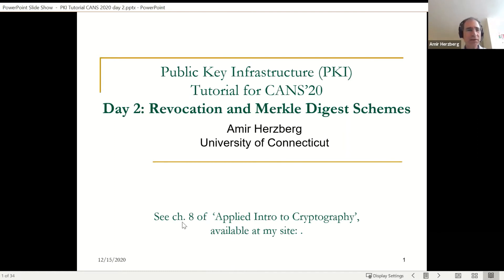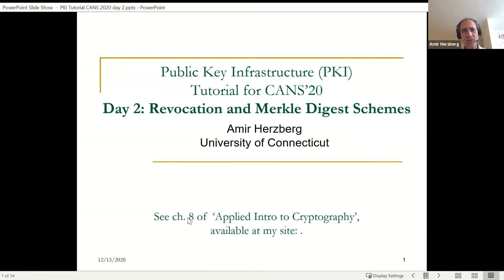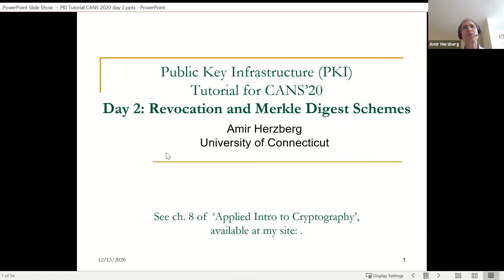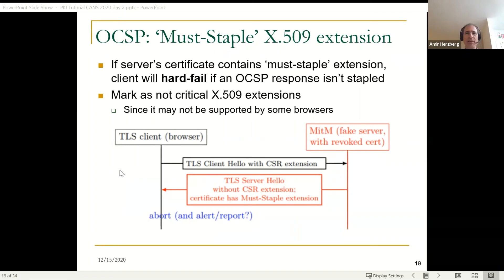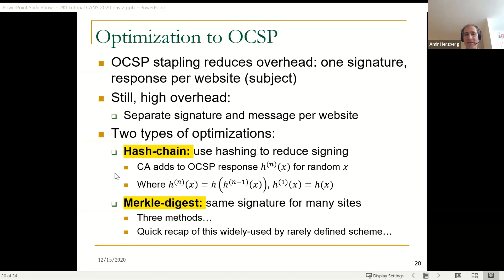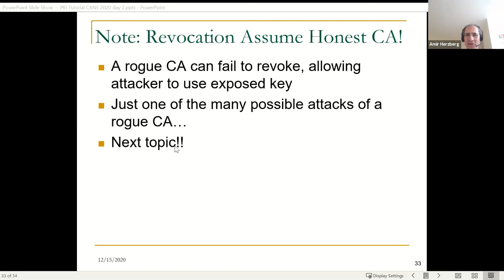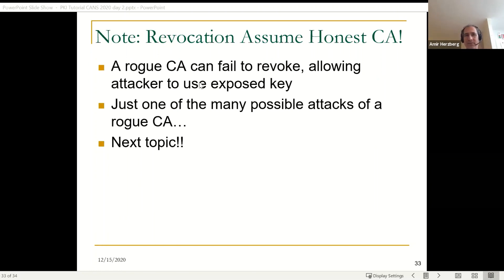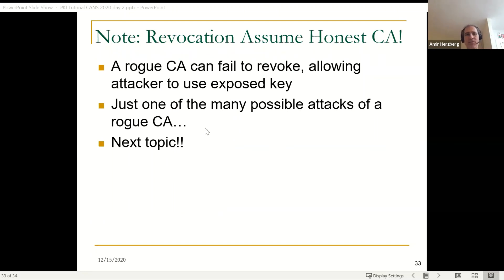Toward Secure Public Key Infrastructure: Fixing the Foundations of Applied Cryptography - Part 2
Tutorial given by Amir Herzberg from University of Connecticut at CANS 2020.
Part 2 focuses on Revocations and Merkle Digests